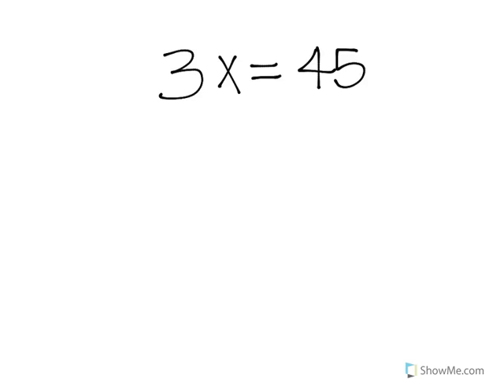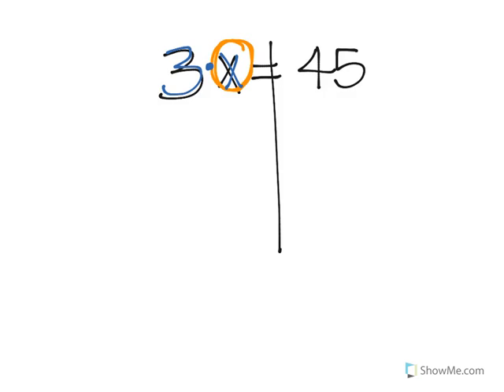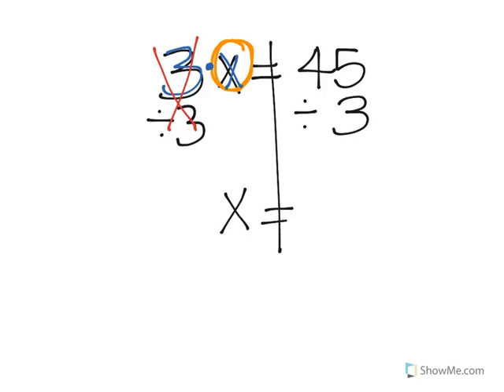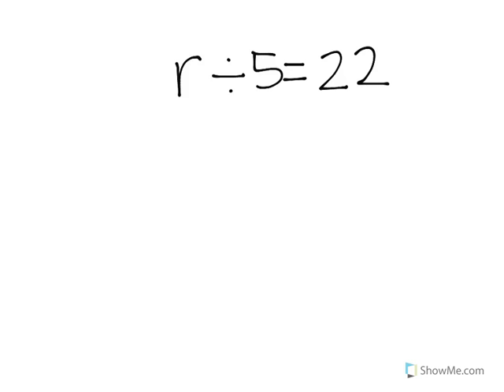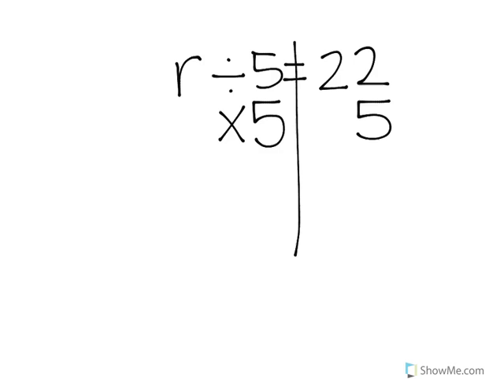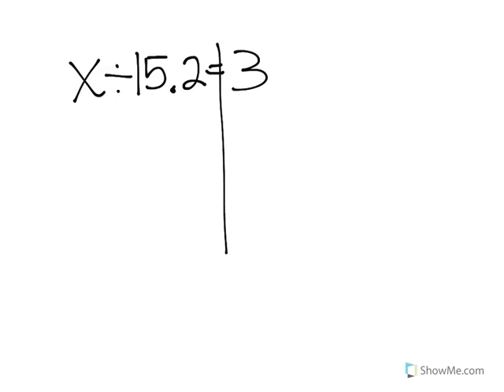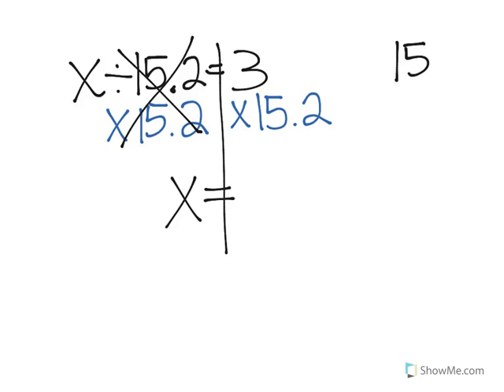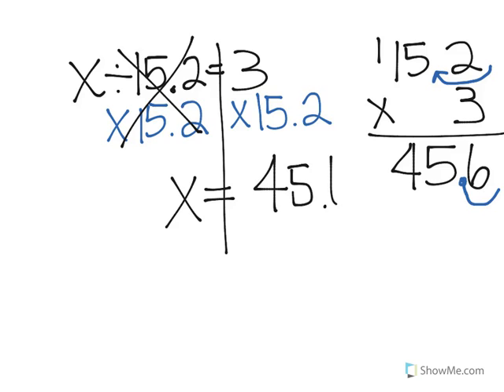One step equations multiplication and division